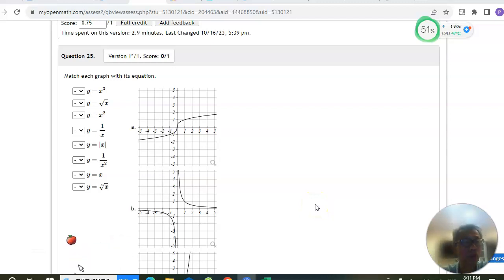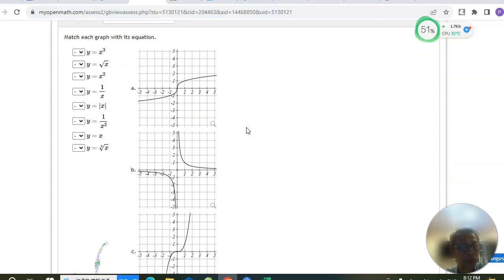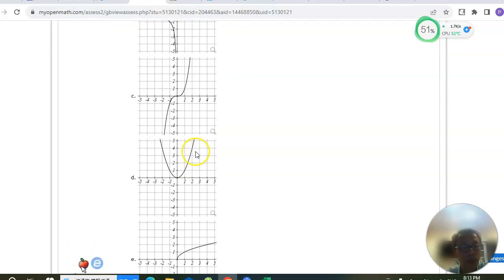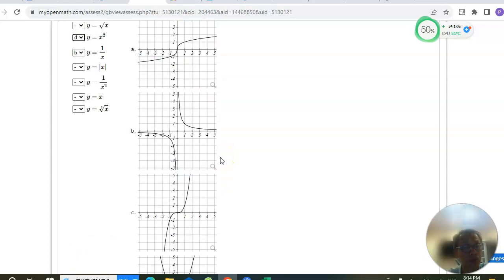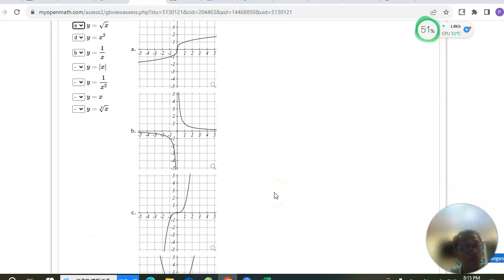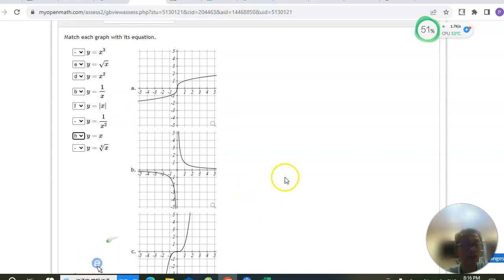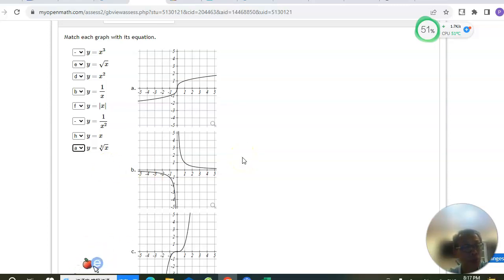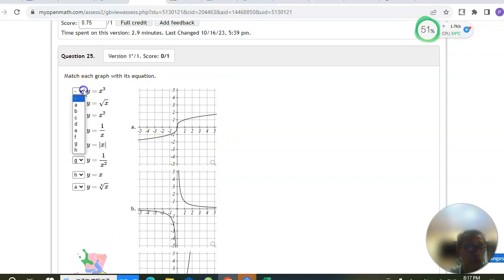Math 171 Algebra HW Graphs